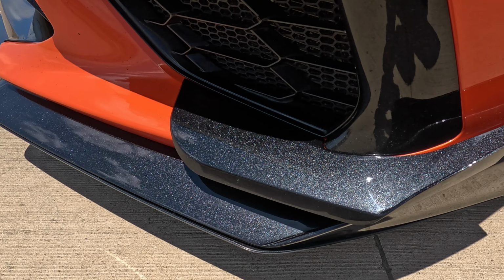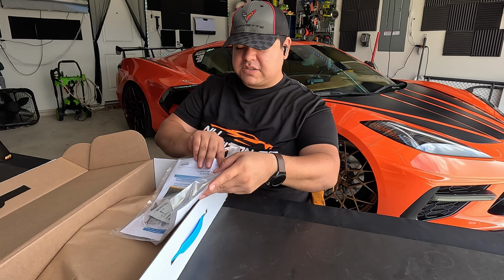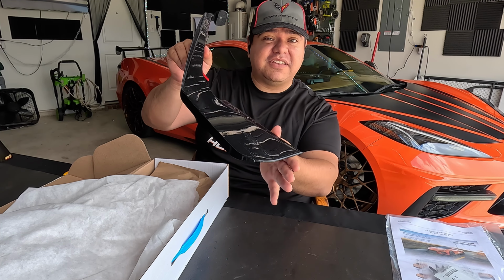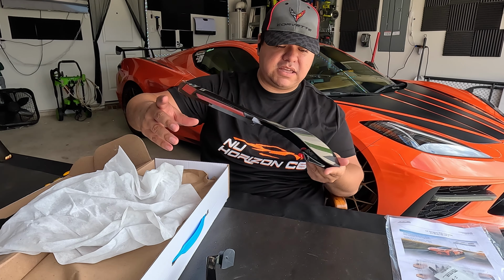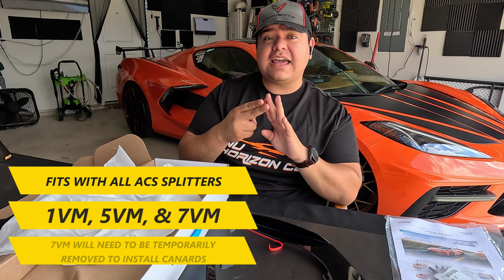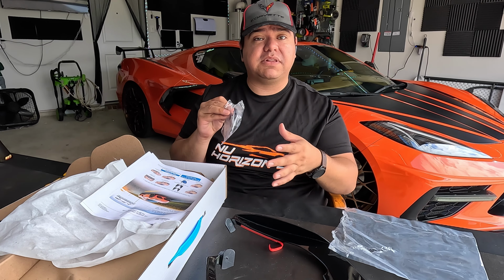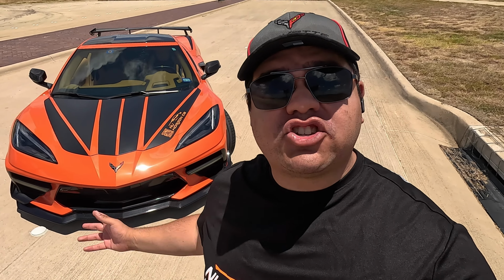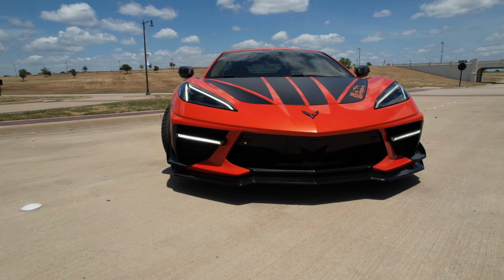Reviewing ACS' Most Aggressive Canards for the C8 Stingray!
So we look at the latest product coming out of @ACSCOMPOSITE and its their new C8 Corvette Z06 Style Canards you can get for your Stingray. We take a look at unboxing, showing what you get, install, and show you the results!

Need to remove GLARE from your car's Dash Screen?
Protects your screen from scratches, reduces glare, and minimizes fingerprints on your screen!
Need a strong Car Cover for your special ride? Check out the 5L Gold Shield Car Cover from Carcover.com
Customized Fit, High Protection, and a LIFETIME WARRANTY!

Looking for NuHorizon C8 Merch?!

CForcePerf.com

CARBOTECH Z51 Carbon Ceramic Brake Pads Front and Back

Timeline
0:00 Introduction
0:20 Unboxing and PreInstall Review
8:11 Install Sneak Peek
9:26 Post Install Review
11:00 Video Bloopers